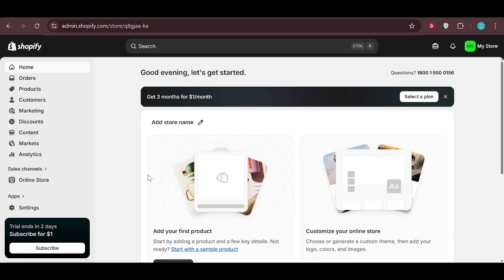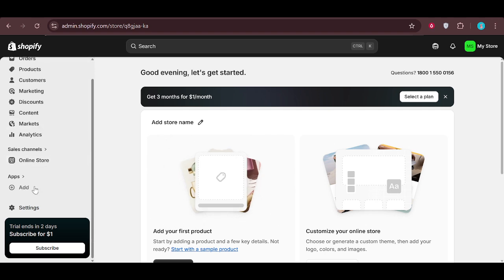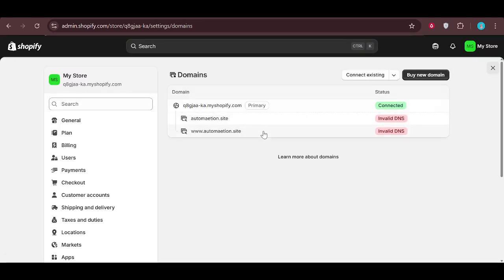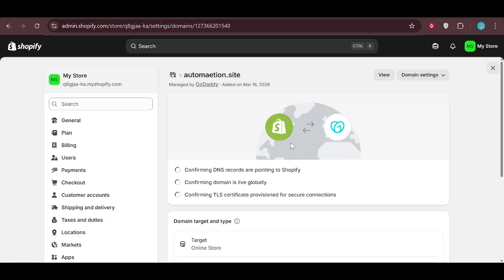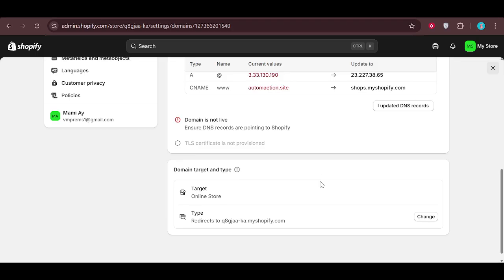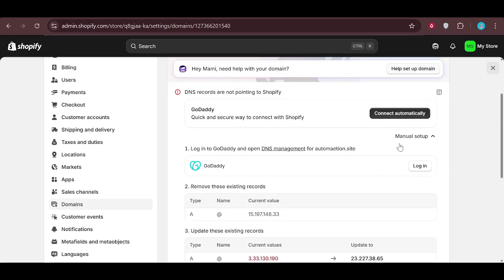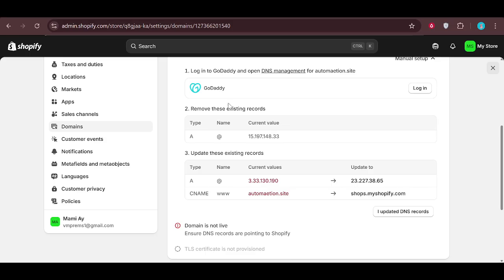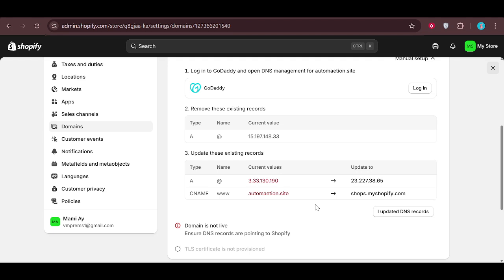How to Setup Google Workspace Email with Shopify Registered Domain (Step by Step)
In this comprehensive tutorial, we dive into the steps required to seamlessly integrate Google Workspace Email with your Shopify registered domain. This process will enhance your email communications, making them more professional and reliable, while also optimizing your Shopify experience.

By watching this video, you'll gain valuable insights into configuring your Google Workspace email settings, linking them to your Shopify domain, and ensuring smooth functionality. Don't miss out on these essential steps—watch till the end to make the most out of your email setup!